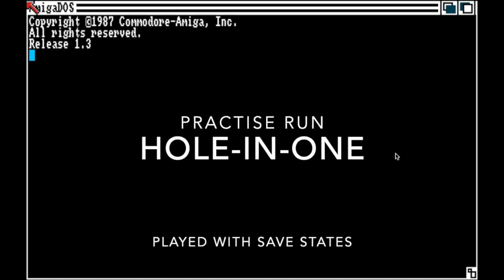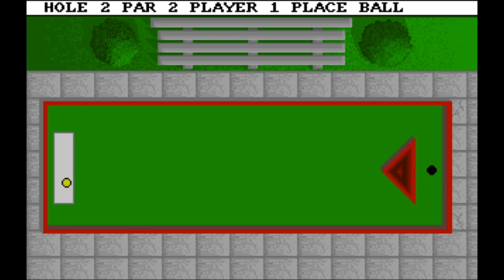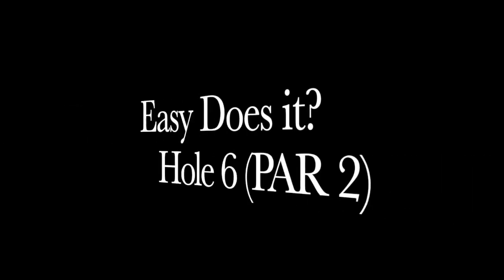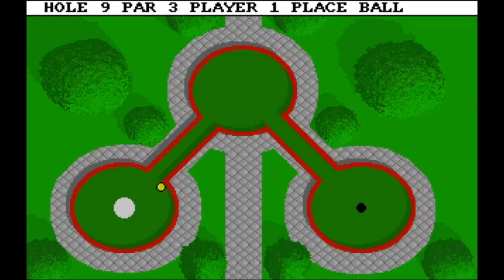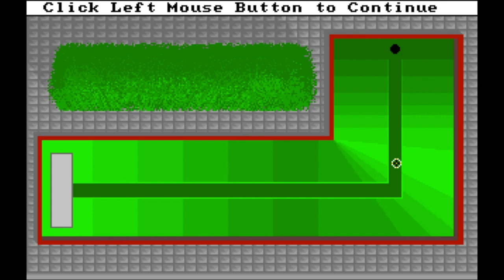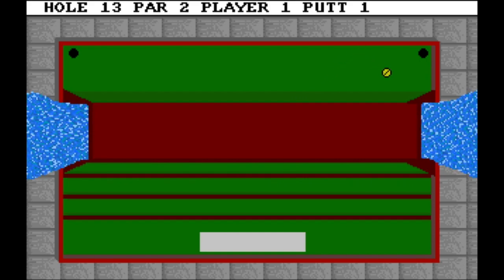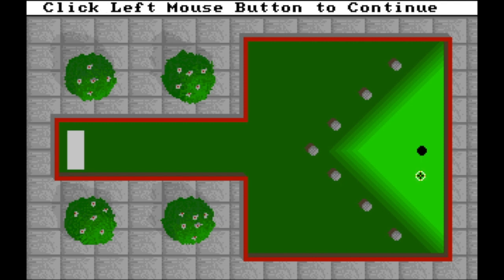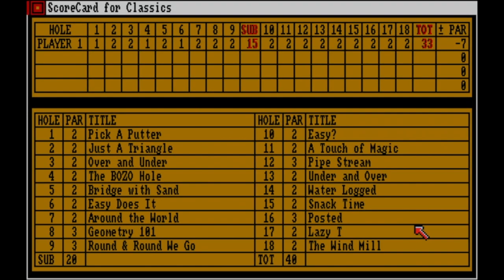Hole-In-One - Classics - Manual - Tips - Tricks - Practice your Skills - Amiga Playguide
00:00 Intro
00:58 1.Pick A Putter
01:21 2.Just a Triangle
01:49 3.Over and Under
02:22 4.The BOZO Hole
02:44 5.Bridge with Sand
03:17 6.Easy Does it?
03:40 7.Around the World
04:26 8.Geometry 101
04:57 9.Round & Round We go
05:47 10.Easy?
06:30 11.A Touch of Magic
07:12 12.Pipe Stream
07:47 13.Under and Over
08:17 14.Water logged
08:49 15.Snack Time
09:23 16.Posted
09:55 17.Lazy T
10:37 18.The Wind Mill